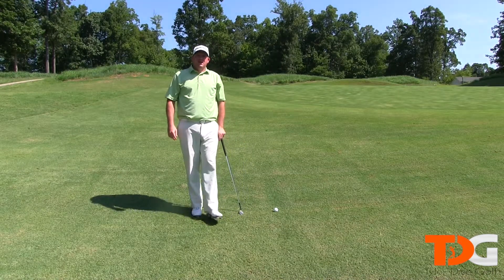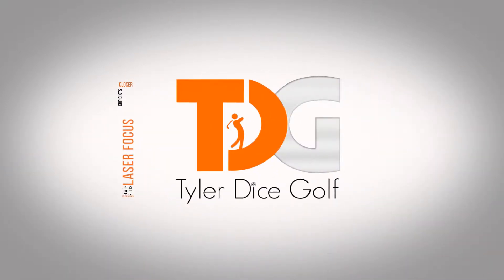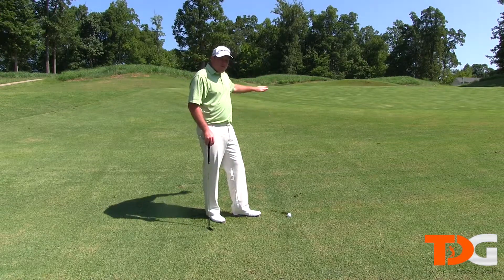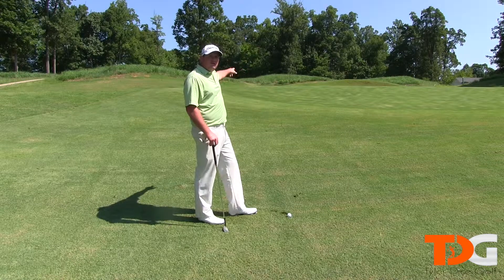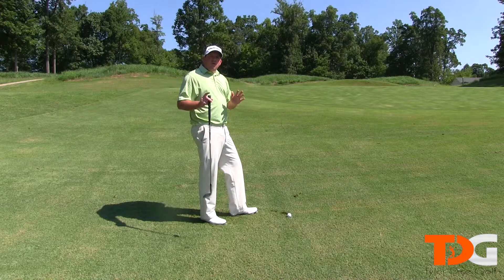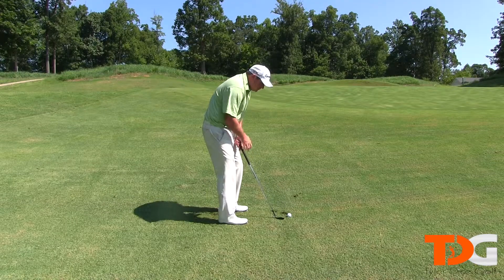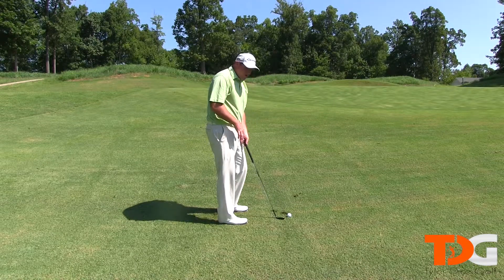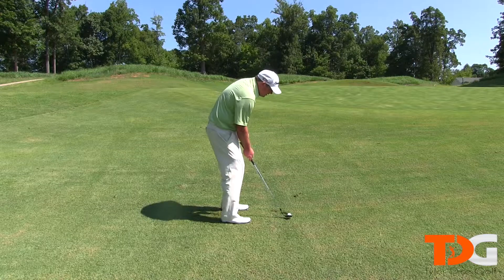Chipping Around The Green - Tyler Dice Golf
Chipping Around the Green! In this video, Tyler Dice will share with you the best chipping tips that can help you learn how to chip around the green! Watch now!